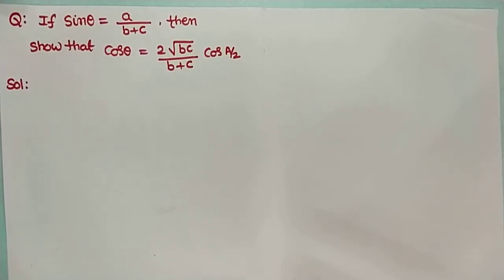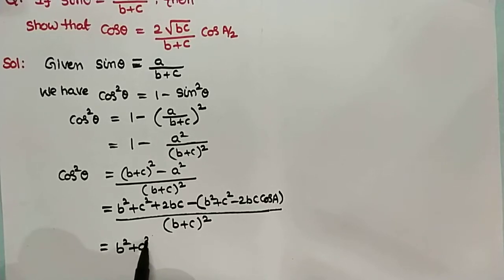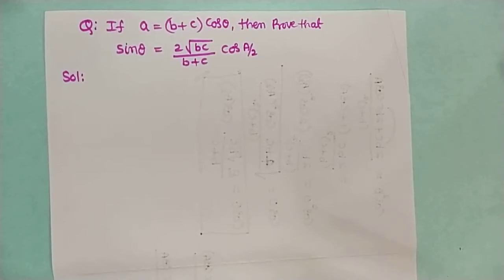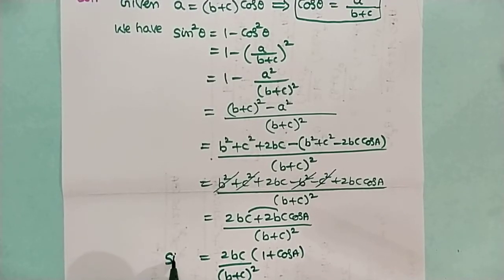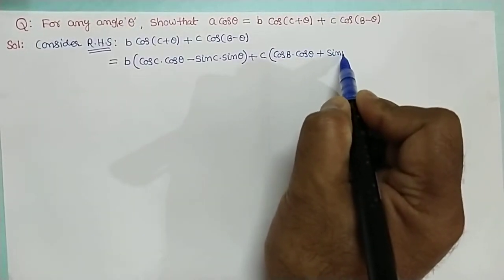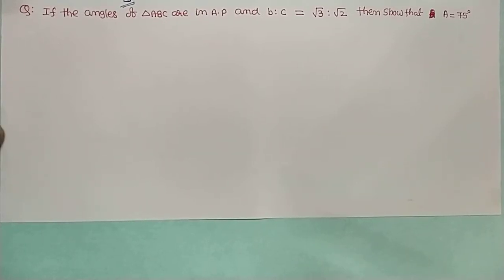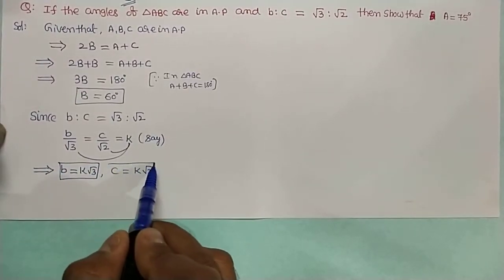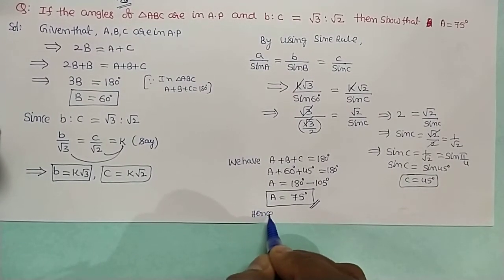Properties of Triangles